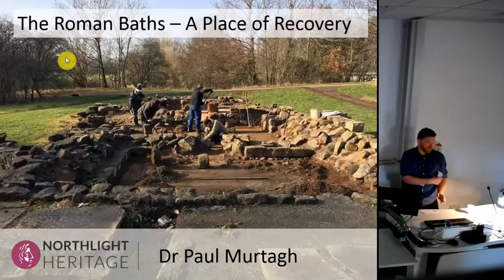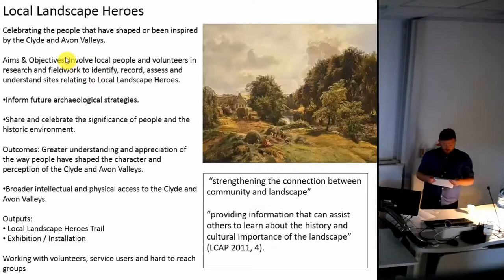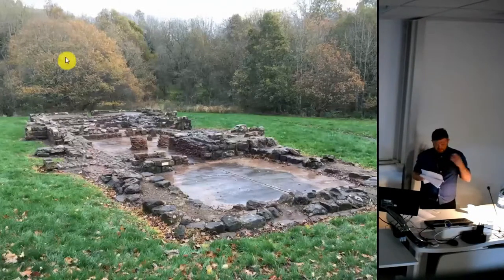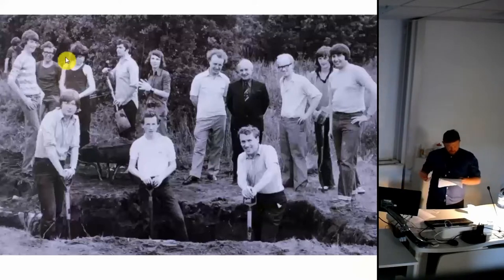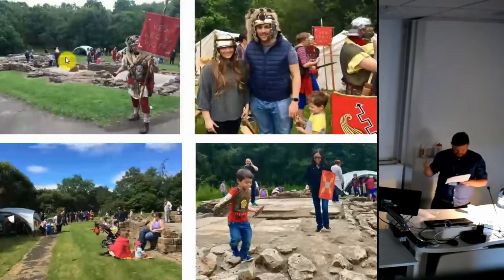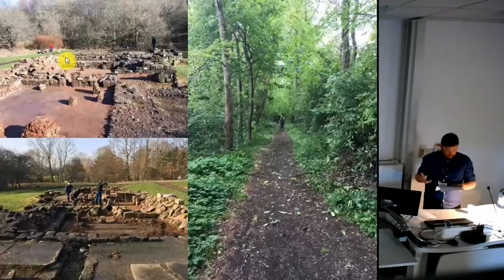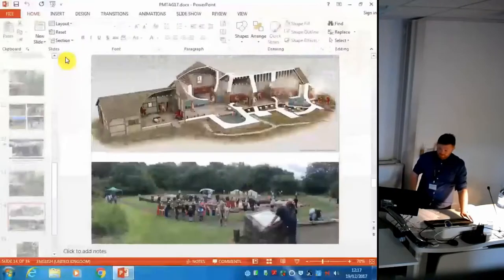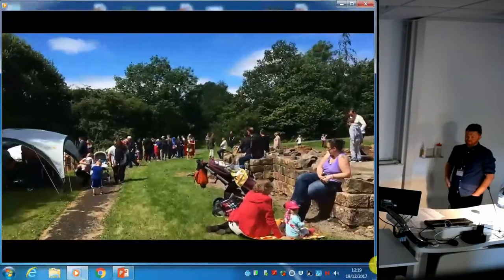The Roman Baths: A place of recovery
It is perhaps a coincidence that the site chosen to trial a programme of work called ‘Recovery Through Heritage’ was a Roman Bathhouse, in that it not only provides a convenient archaeological case study to explore ideas of historical well-being but also demonstrates the benefits of archaeology to help in recovery work. Working in partnership with Phoenix Futures, a charity that supports people with alcohol and drug problems, the HLF and HES supported Clyde and Avon Valley Landscape Partnership heritage program (CAVLP Heritage) delivered by Northlight Heritage, has piloted a program that has worked with service users to design a heritage trail, enhance archaeological sites, focusing on the Roman Bathhouse at Strathclyde Park, and help out on archaeological digs. This program has resulted in a number of outputs and outcomes and has been beneficial for the archaeology, service users, the wider community, and ourselves as practitioners. This paper will outline the ways that the ‘Recovery through Heritage’ programme was developed, the archaeological and recovery outcomes achieved, the problems and challenges that have been encountered, and how they have been overcome.

Paul Murtagh (Northlight Heritage)